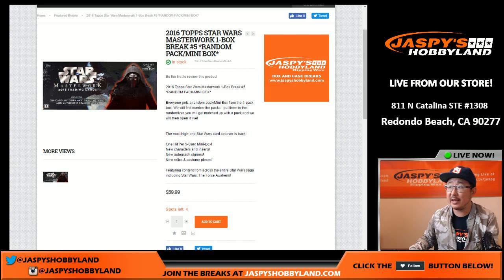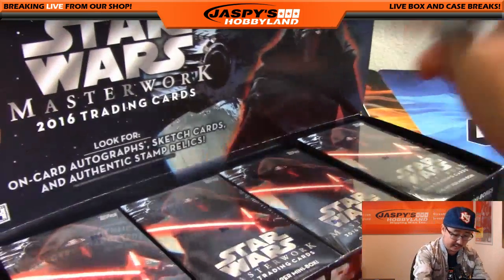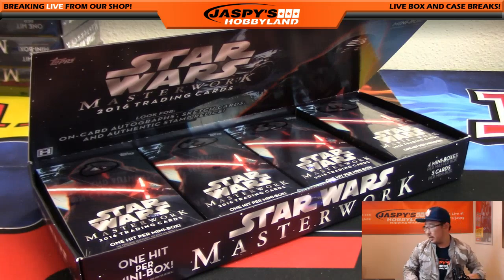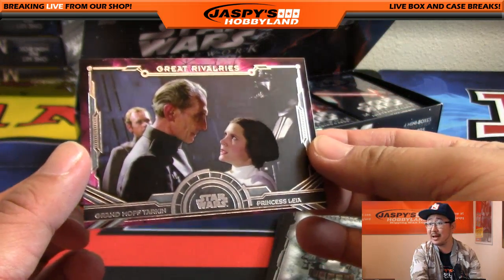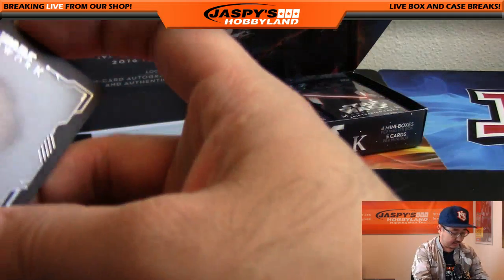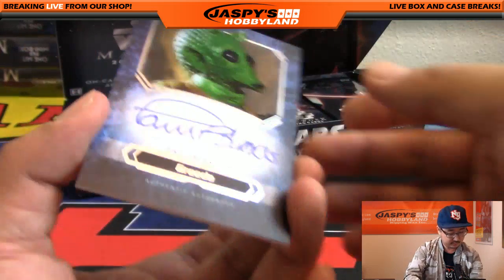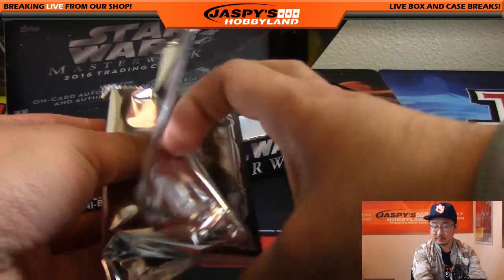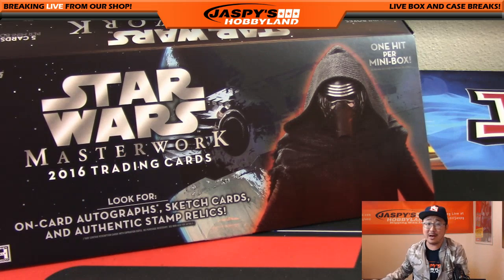11/02/16 [1Box RANDOM PACK] #4 - 2016 Topps Star Wars Masterwork